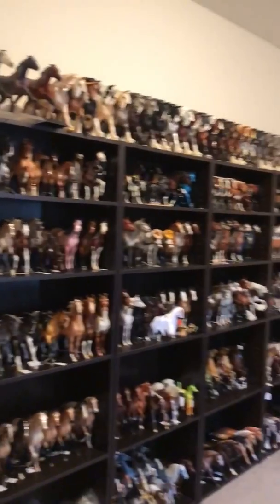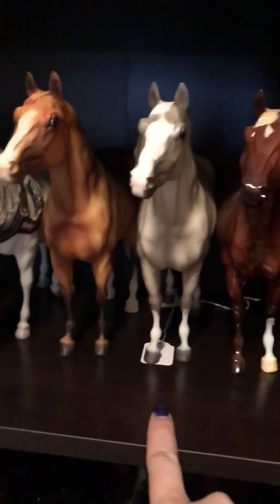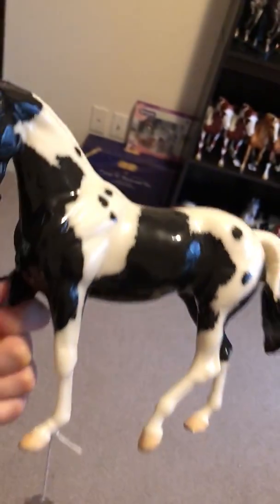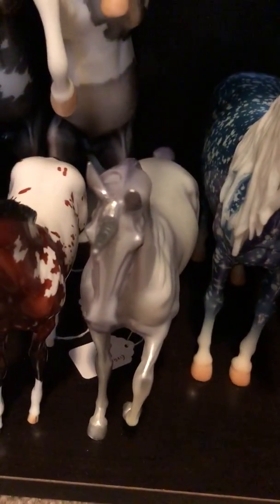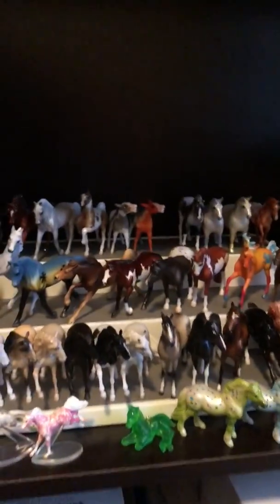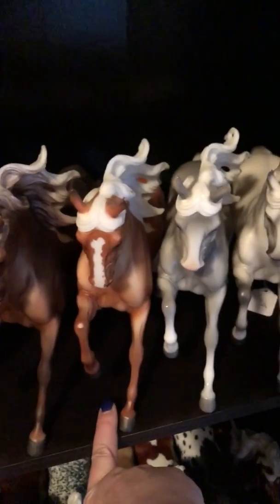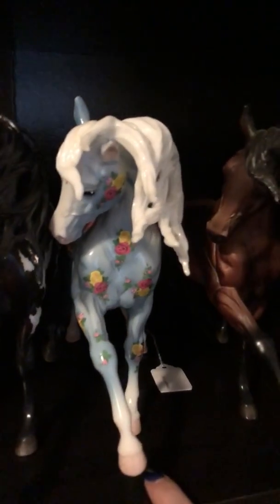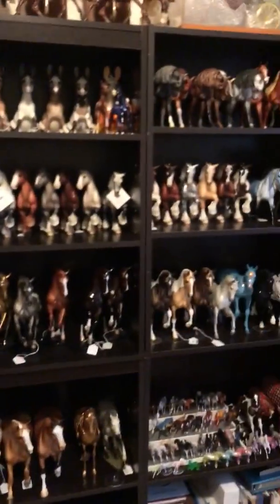End of 2018 Breyer Horse Collection Tour